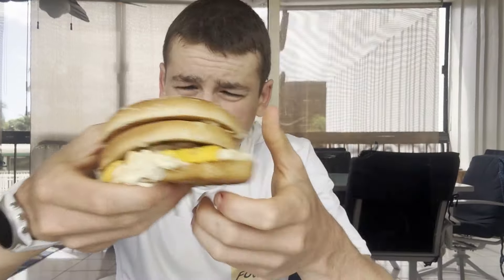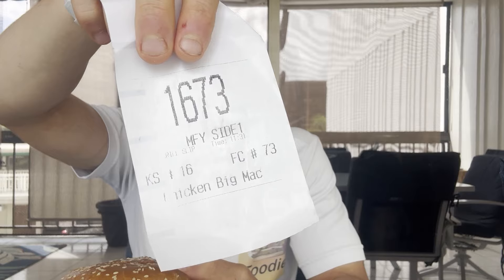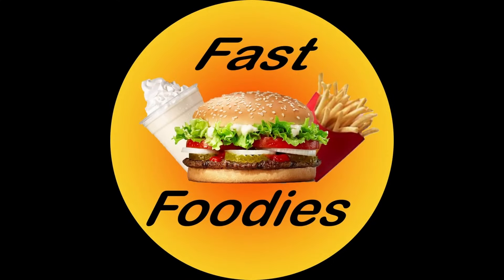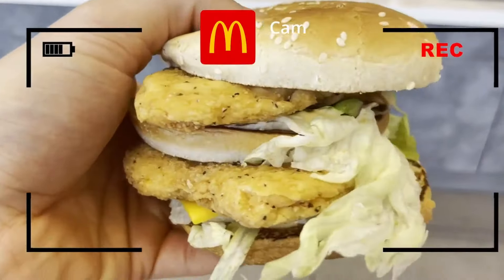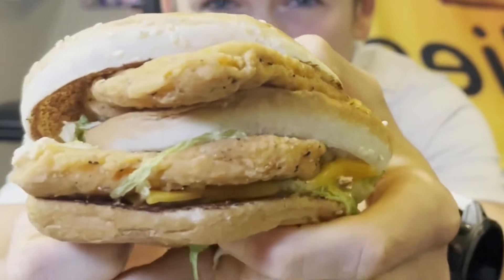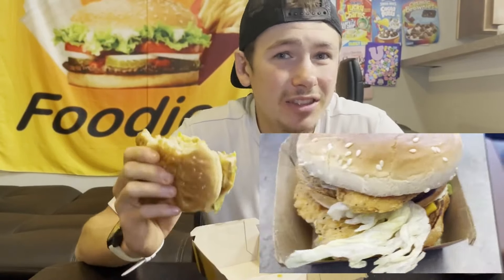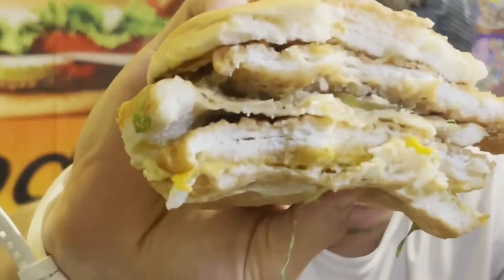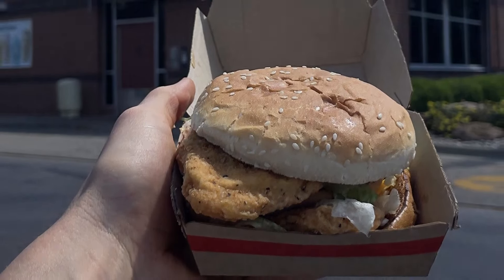🍔🐔 McDonald's NEW Chicken Big Mac Review! Is It Better Than The Classic? 🤯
McDonald's just dropped the NEW Chicken Big Mac 🐔🍔 and I had to try it out! Is this crispy chicken twist on the iconic Big Mac even better than the original? 🤔 Join me for a taste test and review of this highly-anticipated sandwich! I’ll break down the flavors, texture, and whether this might be your new go-to order at McDonald's. Watch till the end to find out if it's worth the hype! 😋

Parker-kerth
or